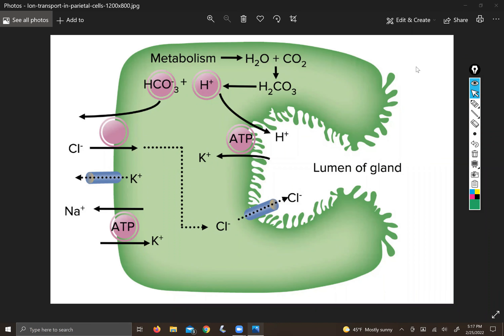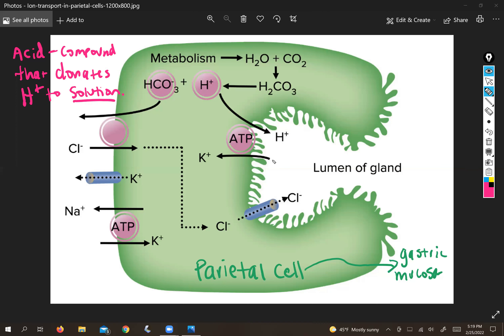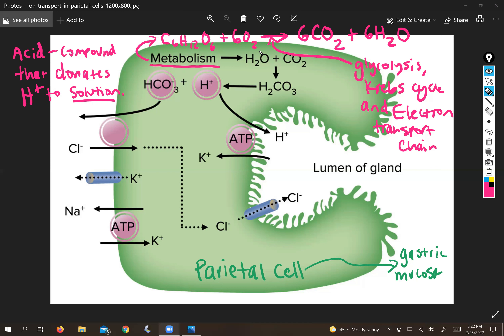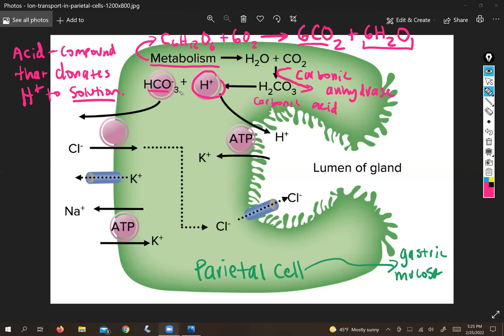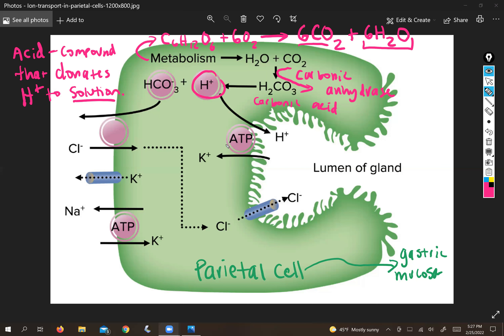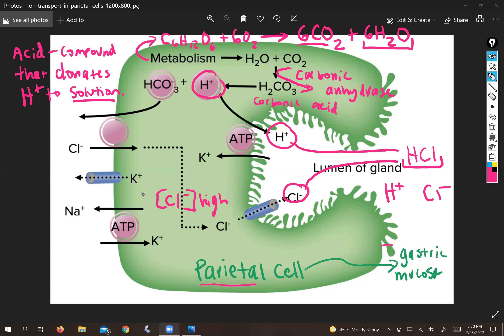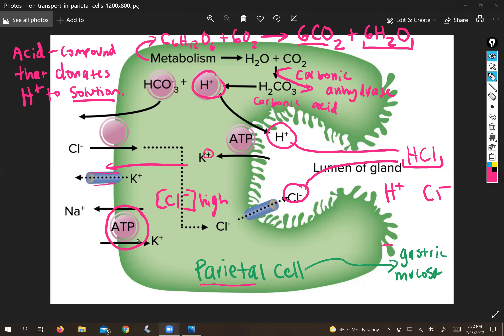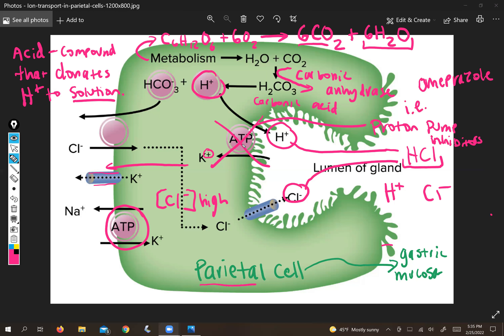Production of Hydrochloric Acid by Parietal Cells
In this video we discuss how the carbonic anhydrase reaction and ion pumping allow parietal cells in the gastric mucosa to produce hydrochloric acid that is critical to gastric juice and necessary for the activation of pepsinogen to form pepsin.